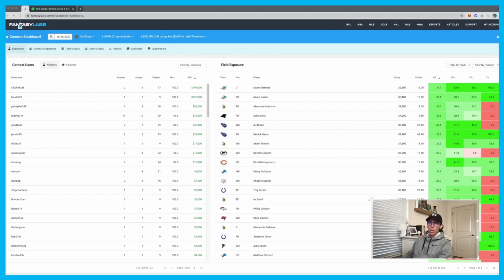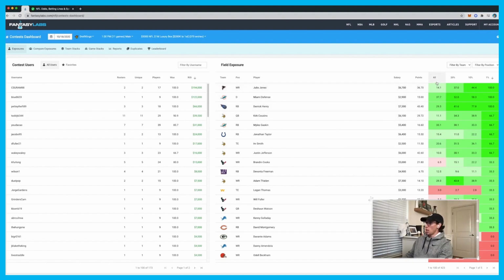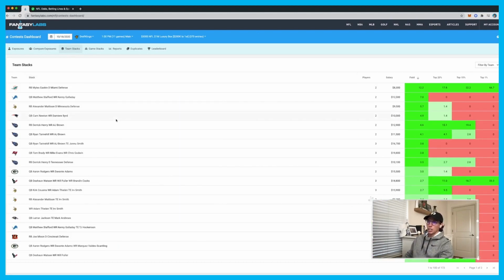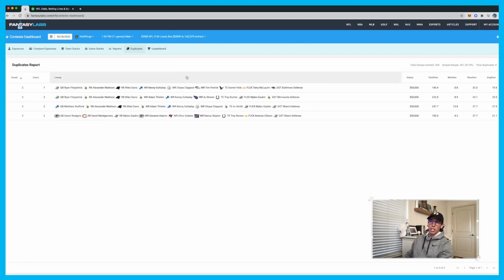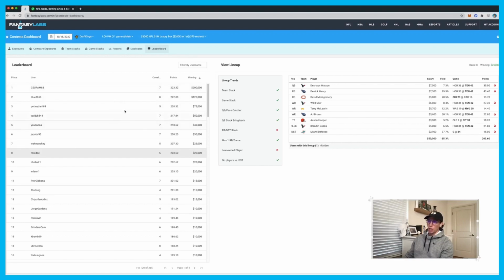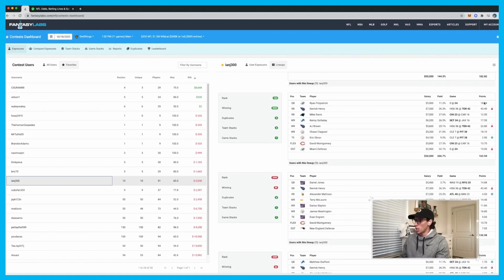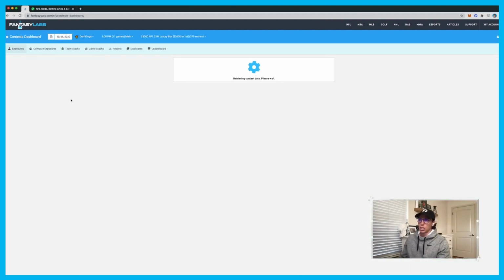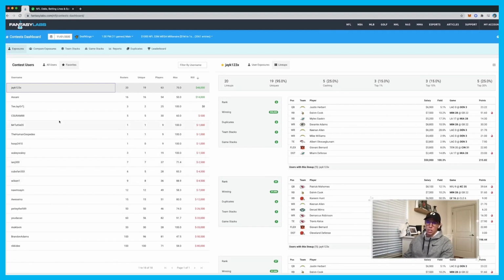How To Use NFL DFS Contest Dashboard in FantasyLabs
Ryan Hodge walks you through how to use the contest dashboard feature in FantasyLabs for NFL DFS. It's an important tool to see what the NFL DFS pros and winning players are doing. It helps you find trends and narrow down contest selection by what's working in smaller field vs larger field.